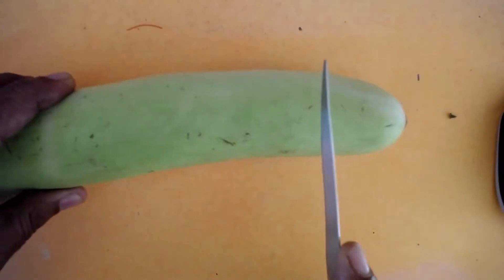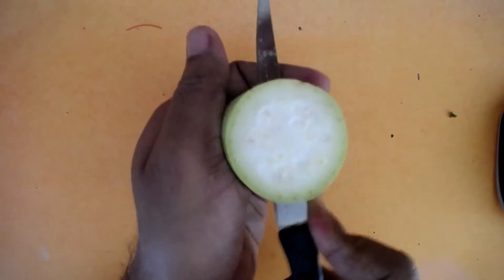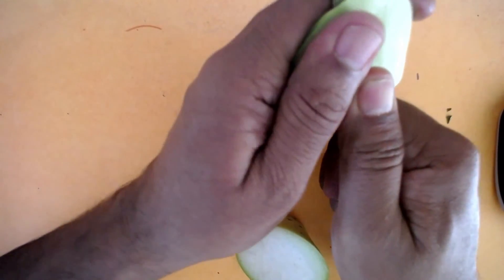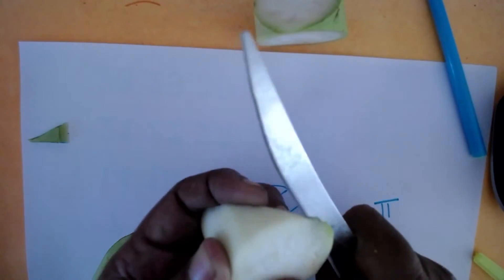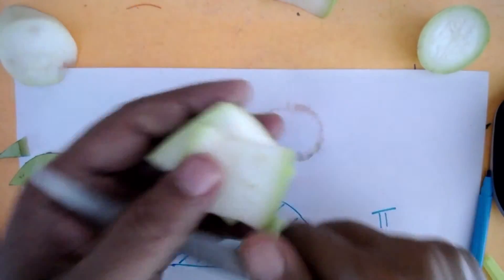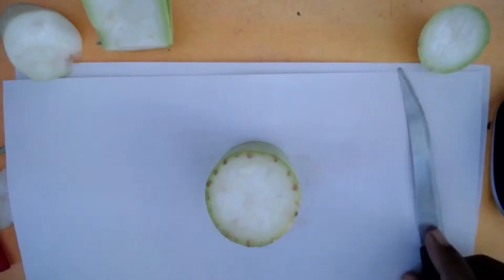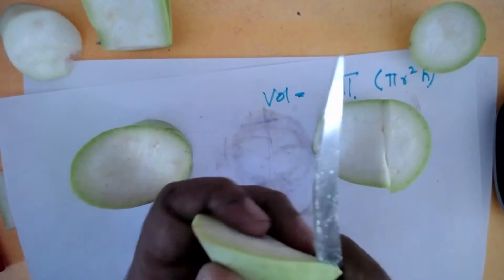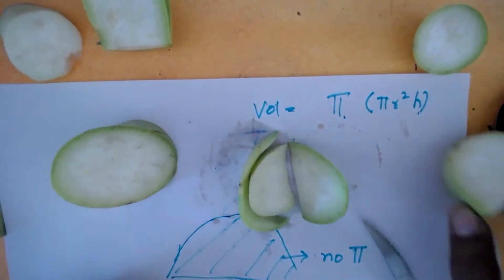Pi disappears in cylinder Area, Volume | Sine Wave,Square,Circle,Ellipse, Triangle | Vegetable Math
About Us